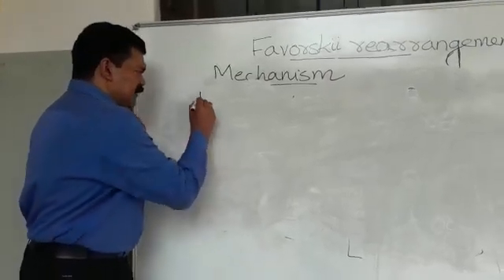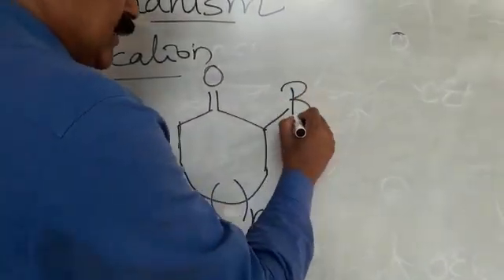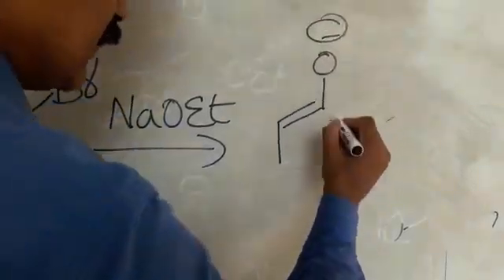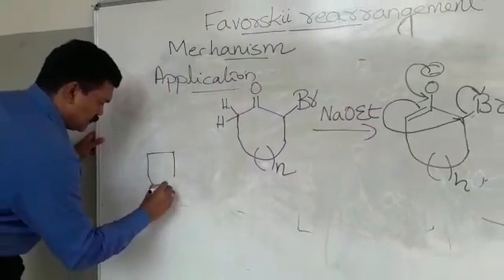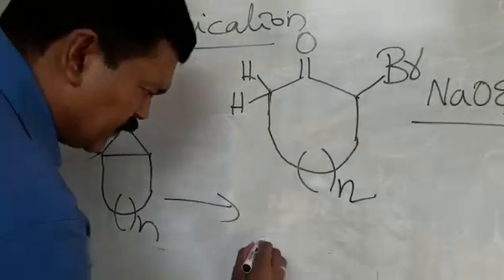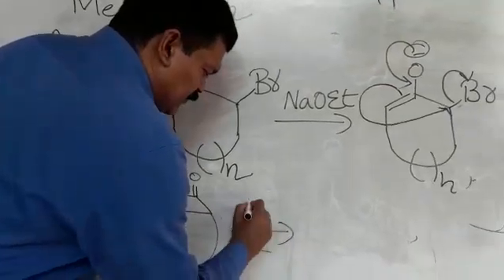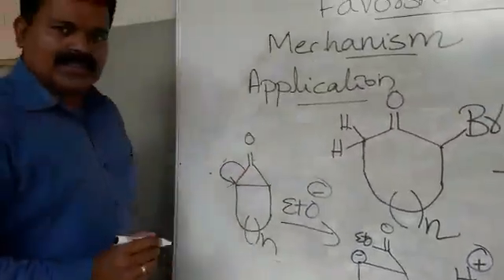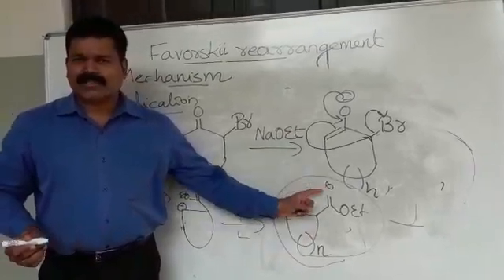Favorskii rearrangement: Application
This will be useful for PG Students and CSIR UGC NET aspirants